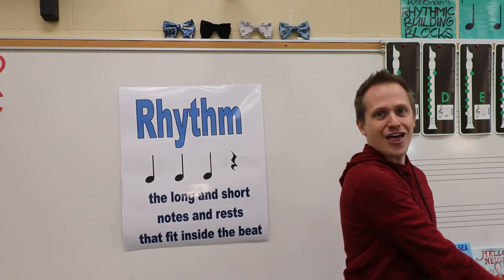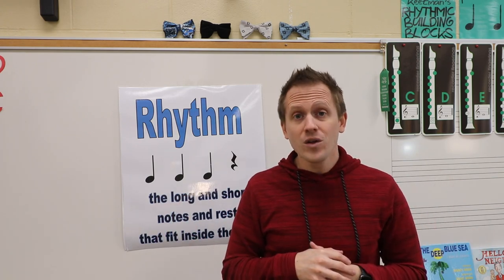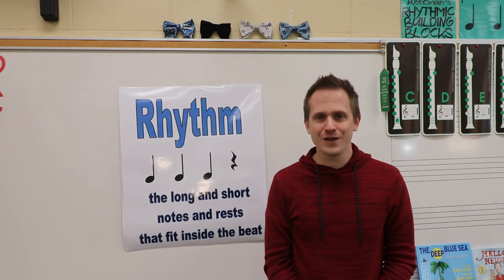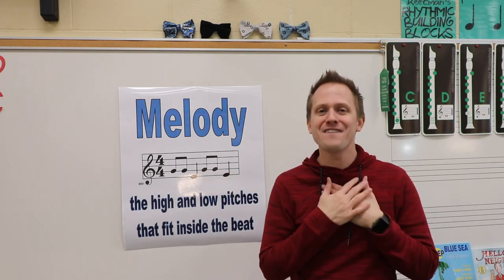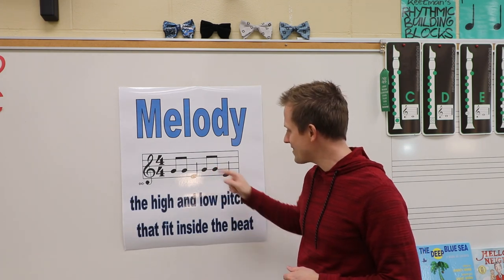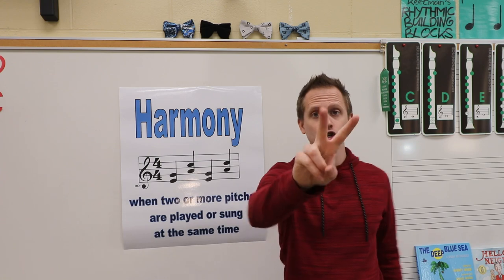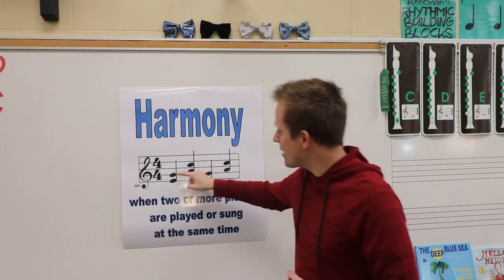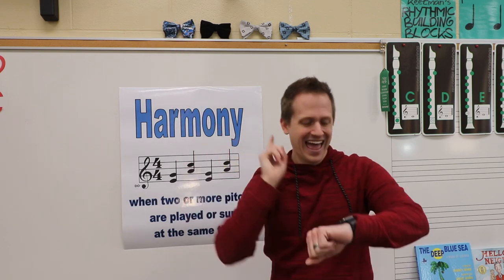Music Theory for Kids: The Pillars of Music - Steady Beat, Rhythm, Melody, and Harmony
Almost all music is made up of four simple parts: steady beat, rhythm, melody and harmony.  In this video Mr. Doublestein introduces the four Pillars of Music and helps elementary aged students learn kid appropriate definitions of each.  This introduction to music theory is a helpful framework for general music teachers to make complex musical concepts simple for kindergarten through fifth grade students.  Feel free to use it in your classroom!

Follow this link to find the Bow Tie Music TeachersPayTeachers store